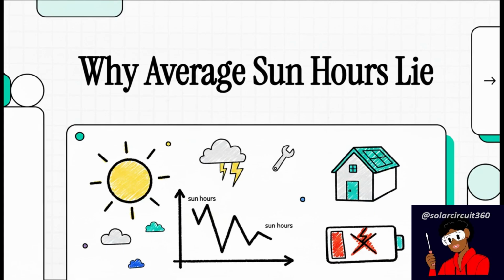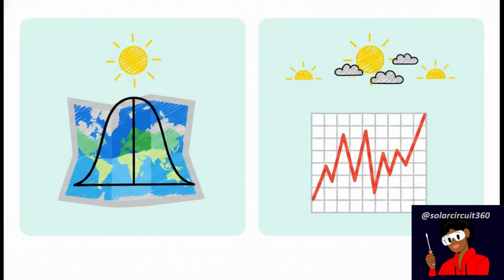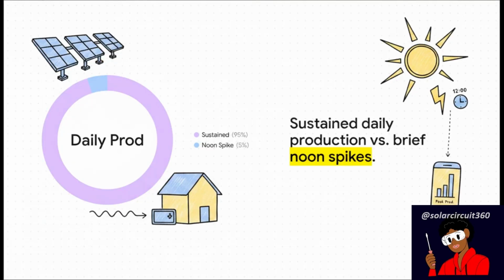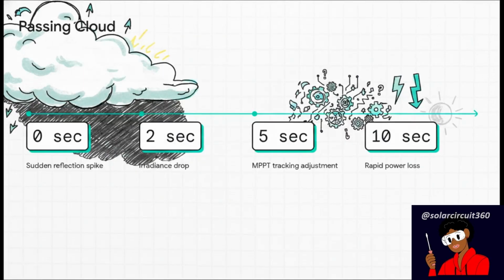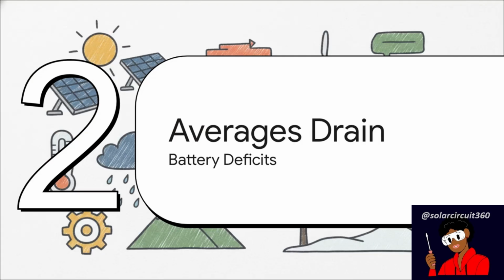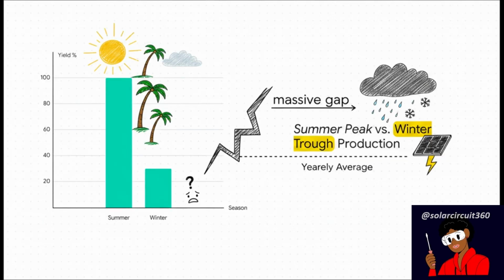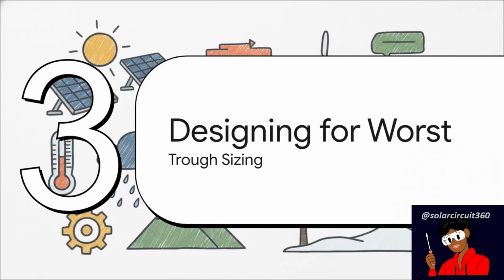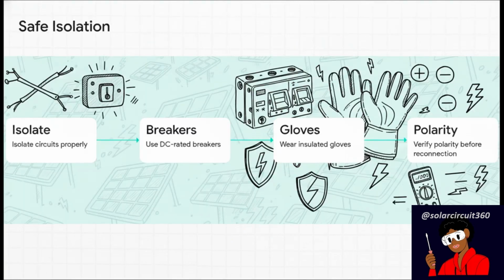Why “Average” Sun Hours Lie (Measuring Peak vs Trough Solar Yield Live)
Most DIY solar systems are sized using “average” peak sun hours.
But real solar production does not behave like an average.
In this video, we measure live solar yield to show the massive difference between short peak production and actual sustained energy generation throughout the day.
You will see how:
cloud cover changes current instantly
MPPT controllers react to irradiance swings
temperature reduces panel voltage
morning and evening angles lower production
short power spikes create misleading expectations
real-world solar yield differs from theoretical estimates
We also explain why designing from average sun hours alone can create dangerous off-grid problems including:
battery depletion
inverter shutdowns
low-voltage disconnects
excessive generator runtime
deep cycling stress
poor rainy-season performance
Topics covered include:
peak sun hours explained
real solar output measurement
live clamp meter testing
solar power fluctuation analysis
MPPT behavior during cloud movement
trough production planning
battery autonomy considerations
worst-case solar sizing strategy
real-world array performance
This support video is designed to help DIY solar users understand why reliable systems are built around minimum expected production instead of ideal averages.
If you are building an off-grid system, hybrid inverter setup, LiFePO4 battery bank, or backup solar array, understanding real solar variability is critical for long-term reliability.